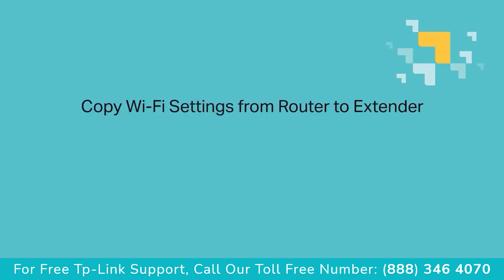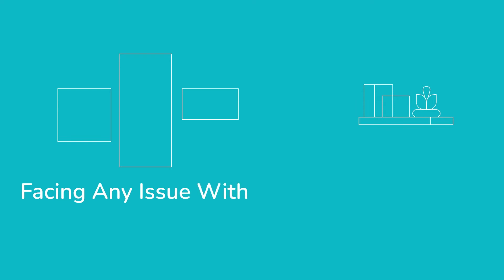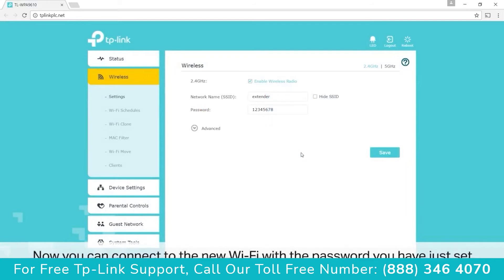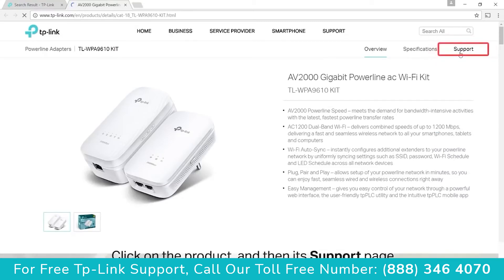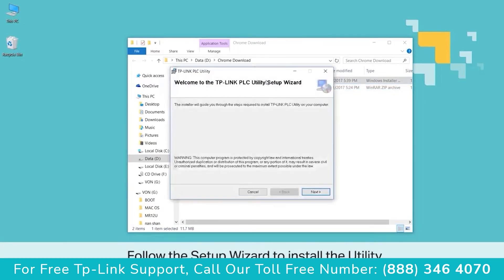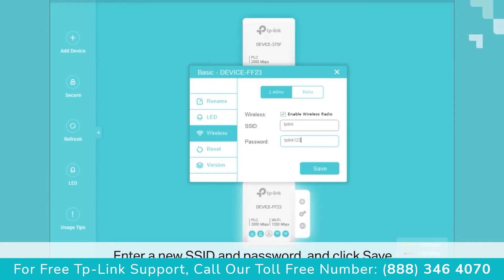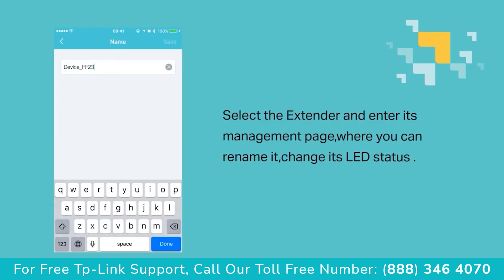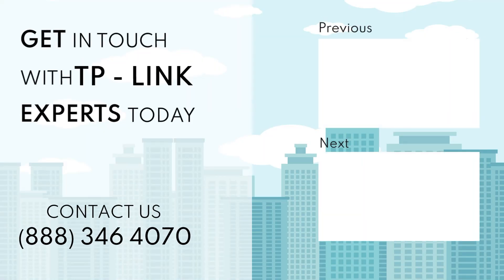How Do I Setup My Tp Link Powerline Extender | Easy Way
TP-Link extender setup support presents How to Configure the TP-Link Powerline Extender to Your Wi-Fi Network

Trying to Configure the Powerline Extender?
It looks like you may have run into an issue
If you're connecting to the Router directly, you will be unable to access the Powerline Extender's management page by using

Connect to the Powerline Extender wirelessly and try the again.

Solution One:
If your extended Wi-Fi network name is different from the main router (e.g. MyHome on the router,
TP-LINK _XXXXXX on the powerline extender), please connect to the extended Wi-Fi (e.g. TP-LINK _XXXXXX) and try again.

Solution Two:
In case both Wi-Fi network names are the same (e.g. MyHome on the router and MyHome on the powerline extender too), you may access the management page by using the utility. Please go to the page and download the utility appropriate for your computer. Start the utility and choose the model to be configured and click "Connect".

TP Link Wifi Extender Manual Setup

Step 1:- Setting up a TP-Link router is pretty easy. Just follow the steps given on this website.
Step 2:- Switch off your router, modem, and computer before connecting.
Step 3:- Next, you should connect the modem to the WAN port of the router with the help of an Ethernet cable.
Step 4:- Associate your computer with the router’s LAN port using an Ethernet cable.
Step 5:- Turn on your router and computer. Switch on the modem after some time.
Step 6:- You should log in to the web access page of the router.
Step 7:- The WAN connection should be configured in the next step.
Step 8:- Enter the username and password correctly.
Step 9:- Verify the WAN tab under the Status page to identify if the connection has been established.

To set up a Powerline network, make use of the following steps.
Step 1:- The initial step is to connect to the powerline extender through a wireless connection.
Step 2:- Enter the correct username and password to log in successfully. Navigate to the Status page and click the Powerline Network option.
Step 3:- Doing this will get you access to the Powerline Device list.
Step 4:- Select the Add icon and specify the Powerline Key of the extender. The key consists of 16 capital letters grouped into a combination of 4.
Step 5:- Click the Add option to add the device.
Step 6:- Once you add the extender to the powerline network, you can start using the extender by connecting it to other devices.
Step 7:- Make use of the wireless network to connect the extender.
Step 8:- Associate the device with the extender after scanning. You will now be able to access the Internet on your device.

This Video is the work of the TP Link support team